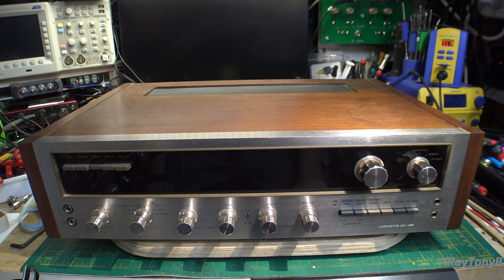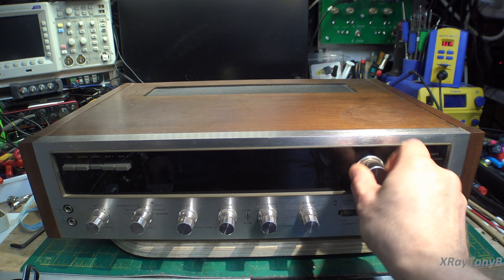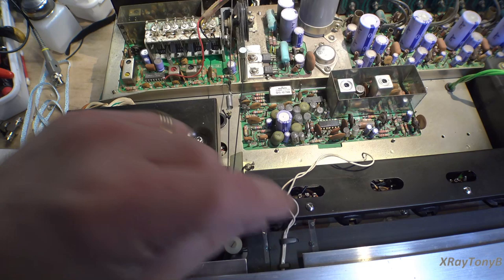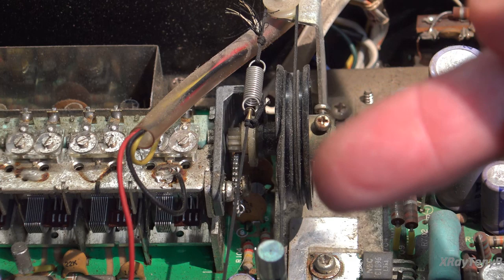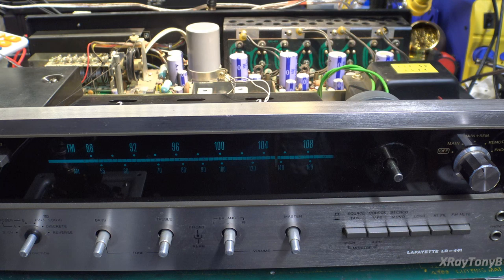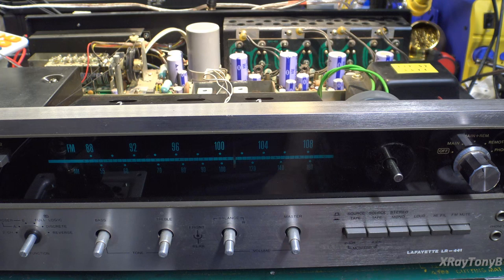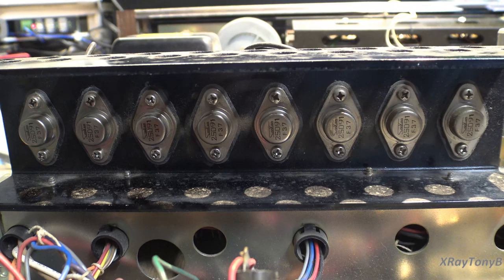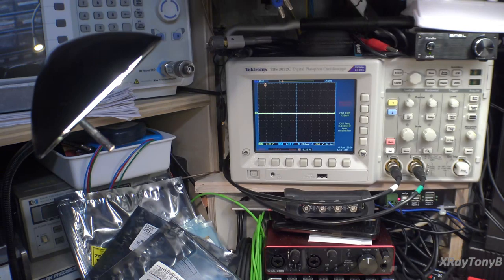Lafayette LR 441 Quadraphonic Receiver Part 1 - The Golden Tweaker Strikes Again!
An interesting little quad receiver that had some pretty bad bias issues in the output section.  Rated at 28 watts per channel x4, it isn't the most powerful amp, but it performs pretty well for what it is.  In part 1, we will check out and address the issues with the amplifier section.  In future parts, we will service the tuner and the SQ decoder circuit.